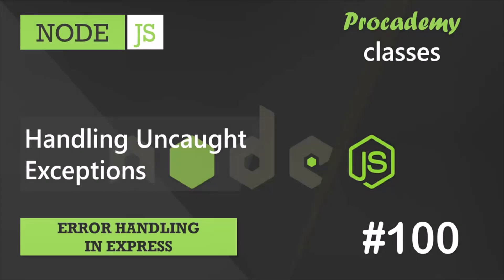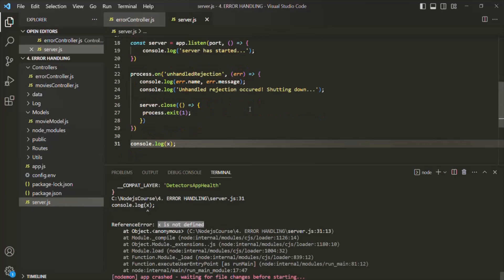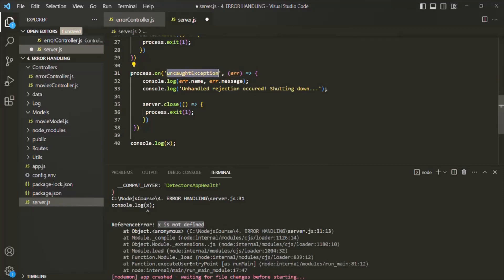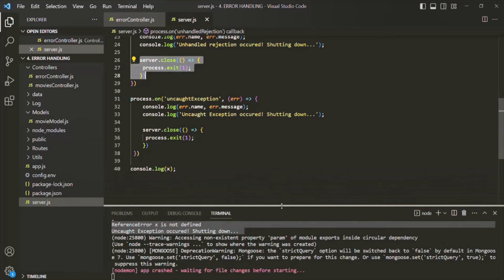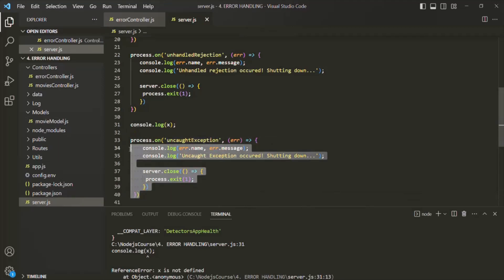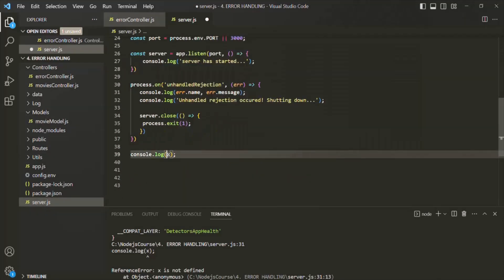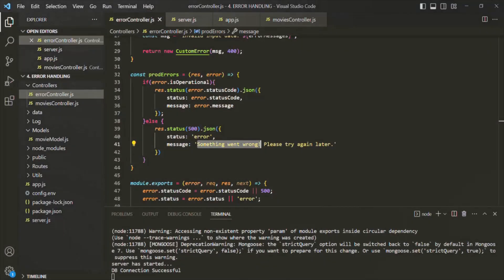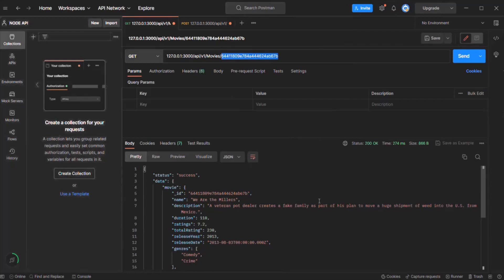#100 Handling Uncaught Exceptions | Error Handling in Express | A Complete NODE JS Course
In this lecture let's learn how to handle uncaught Exceptions which might occur a in NODE JS code. Keep in mind that uncaught exceptions are the errors that occurs in a synchronous code.